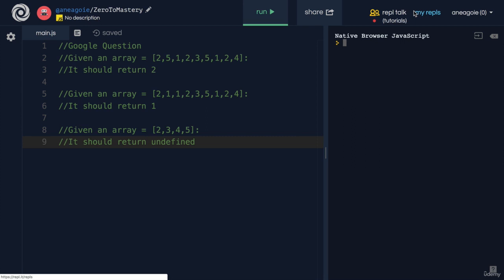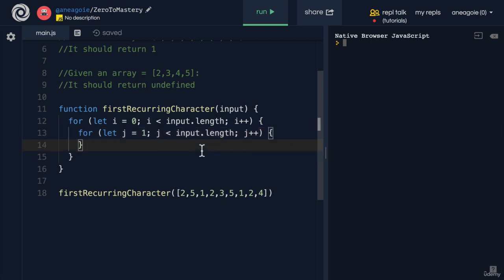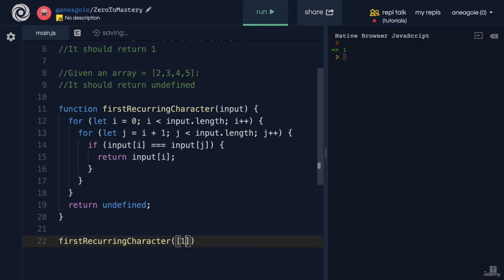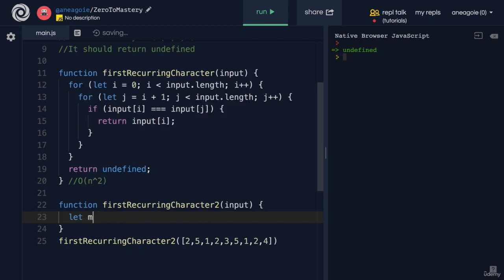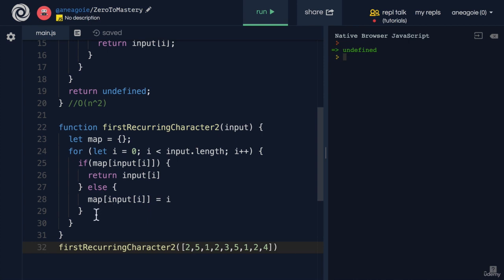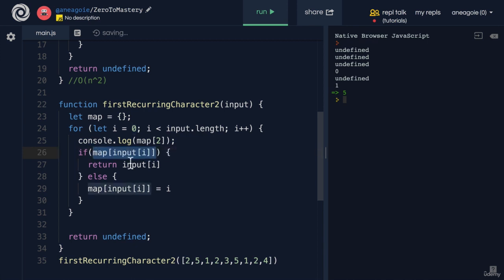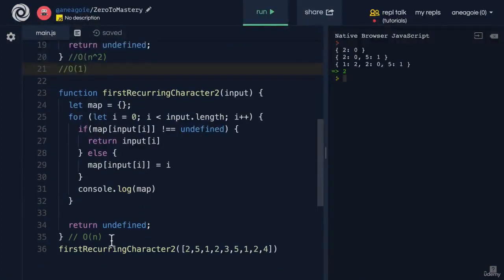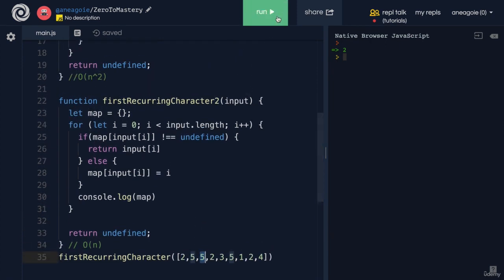JavaScript Adv Concepts Data Structures 1324 Solution First Recurring Character